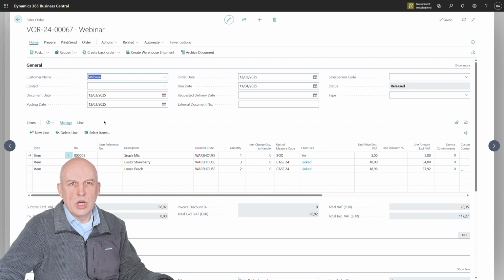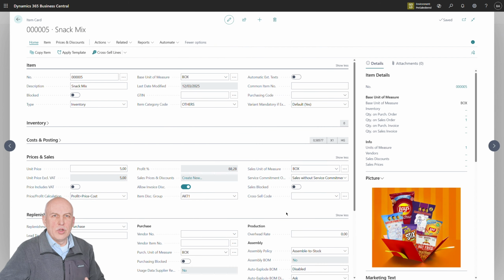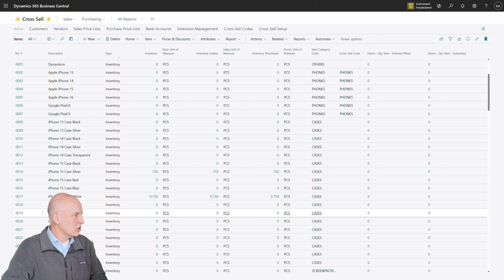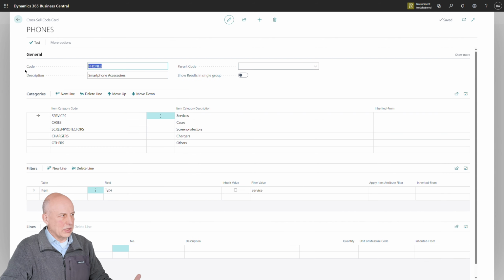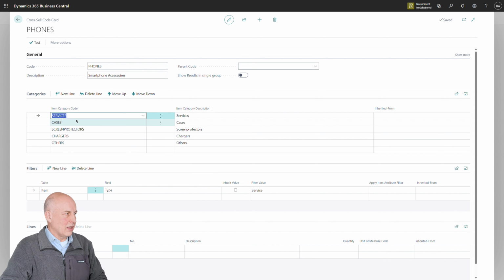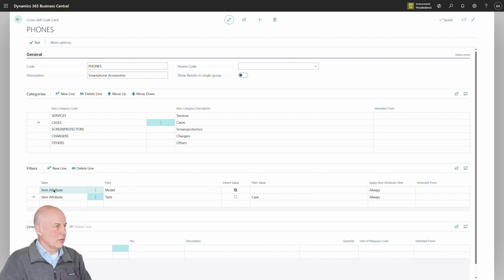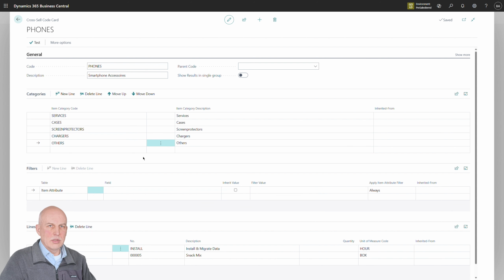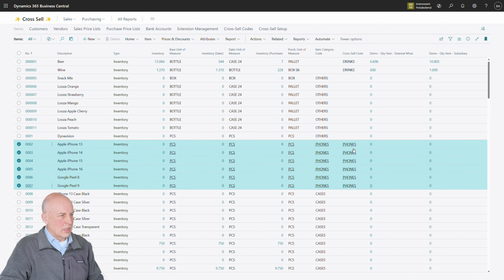Advanced set up cross sell items | Cross Sell App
Take your cross selling strategy to the next level with the advanced setup features of the Dynavision Cross Selling App. This video dives into deeper configuration options to help you customize and optimize your sales approach.

Ideal for users who want to fine-tune the app to match their business needs.